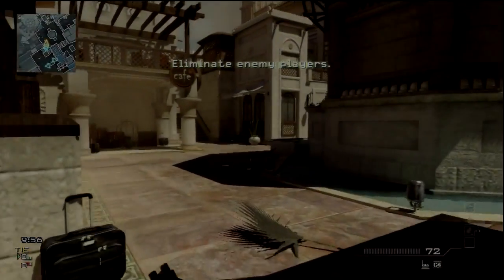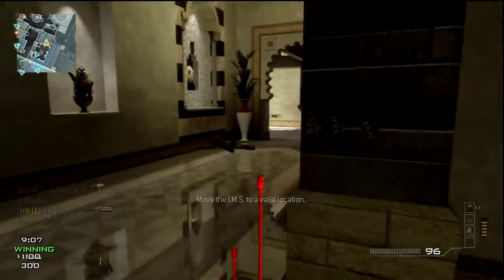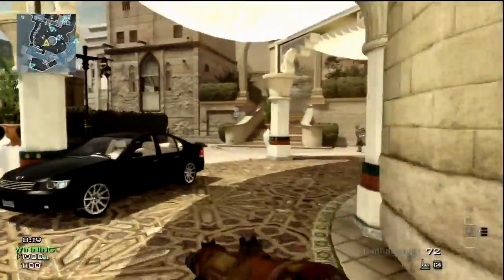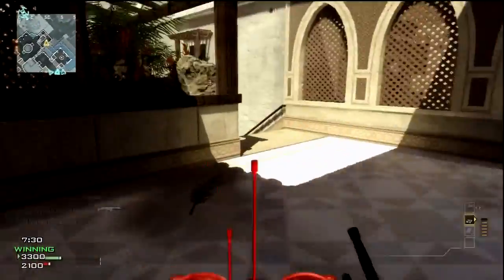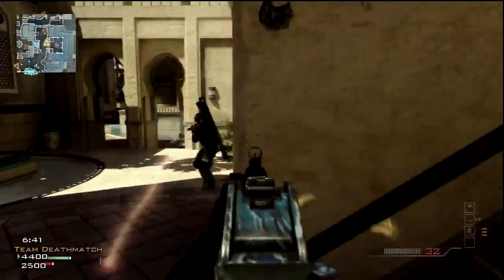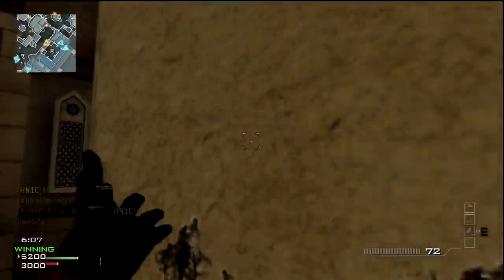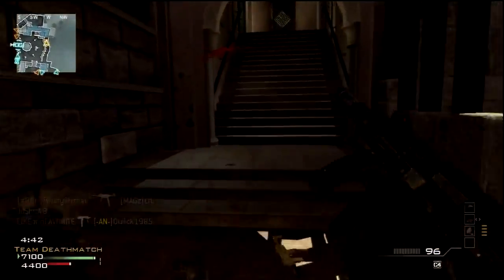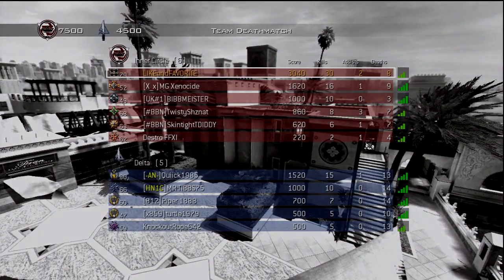NEW MW3 MAP OASIS by Whiteboy7thst